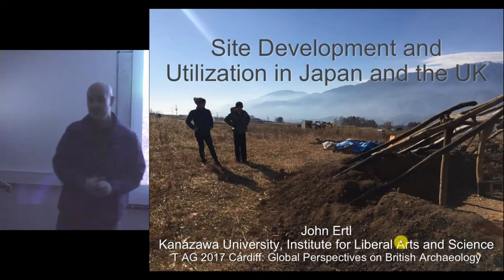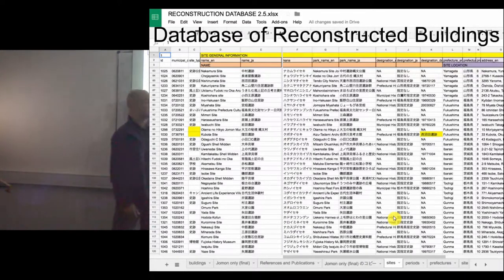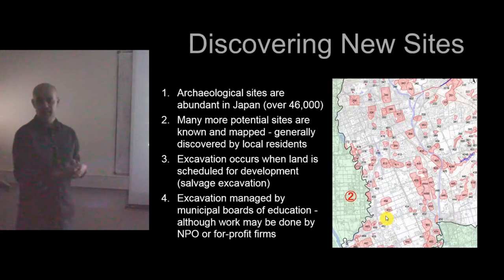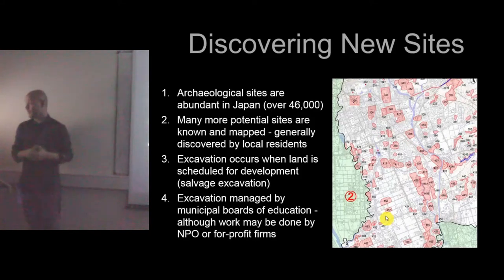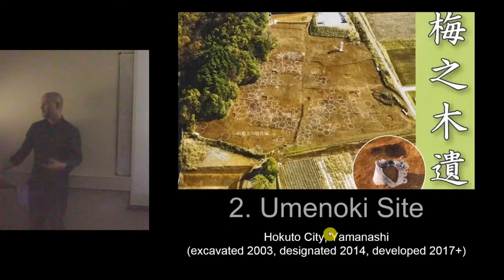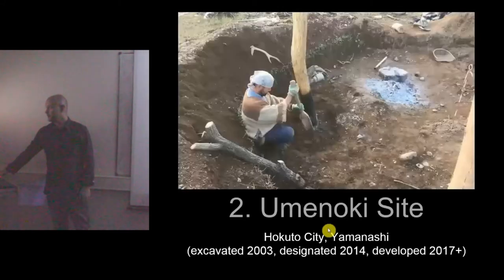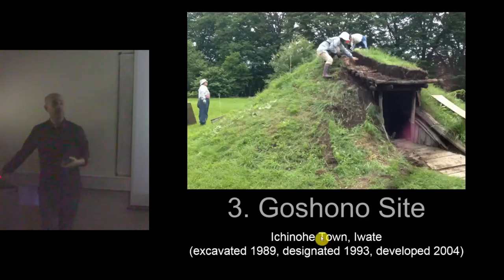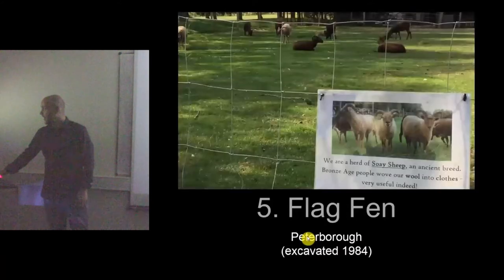Site Development and Utilization in Japan and the UK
This presentation examines site development and utilization practices in Japan and compares them to the United Kingdom. In particular, this presentation looks at sites that have reconstructed prehistoric architecture that is based upon site remains. Focused largely on Japan, this presentation will introduce some of the results of the author’s database project cataloguing sites and buildings throughout Japan (900 buildings at 350 sites). There are many different types of reconstructions, use of materials, and motivations for developing sites. These range from rebuilding monumental prehistoric structures to weekend archaeology experiences for school children to build houses. They may be made from chestnut and thatch or made out of concrete and steel. These buildings may serve an educational function in relating past lifeways or built as temporary structures to be burnt down at festivals. For the UK, the presenter has conducted fieldwork at West Stow and Flag Fen and will include additional examples from archive study. Comparatively, there are many more reconstructed buildings in Japan but there are very few examples in Japan where these buildings are being utilized for demonstrations or other interactive experiences for visitors, something that is much more common in the UK.

John Ertl (Kanazawa University)